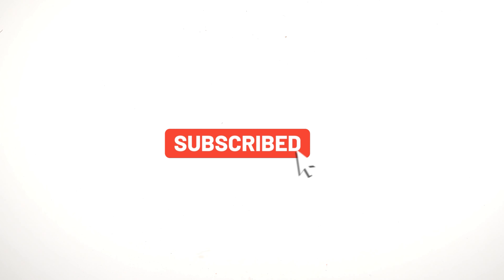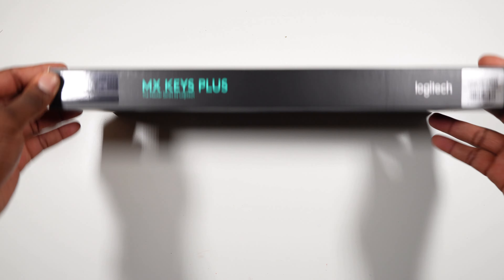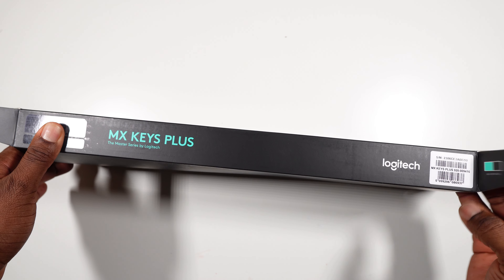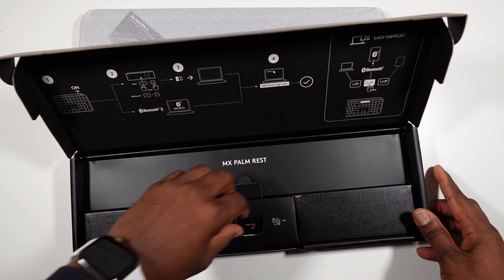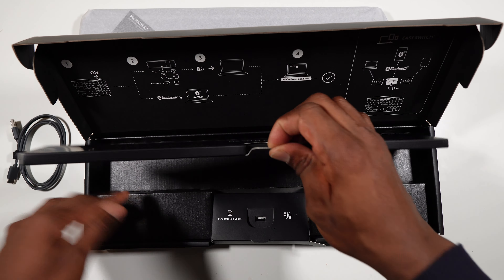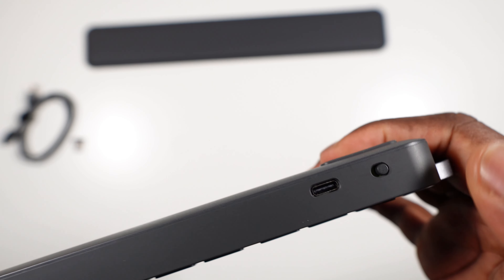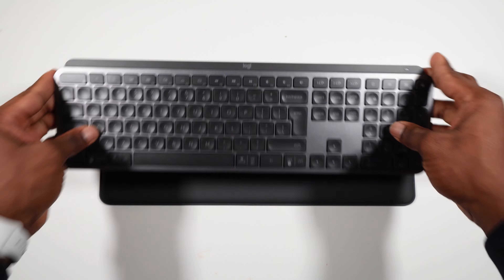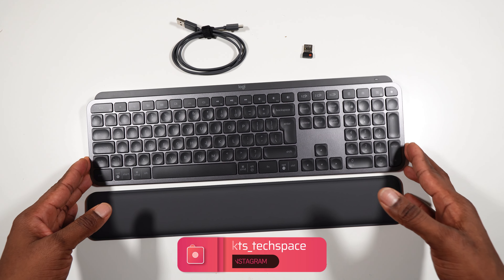Logitech MX Keys Plus | Low Profile Done RIGHT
Today on KTS I Unboxing Logitech MX Keys Plus Keyboard on Gear Up Chale! Ep21